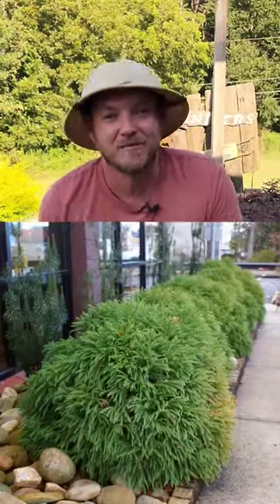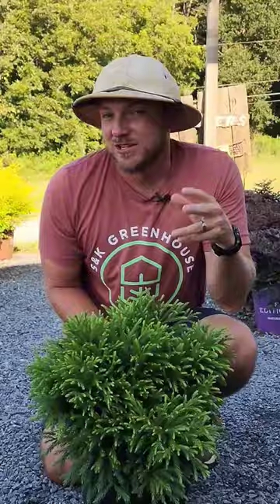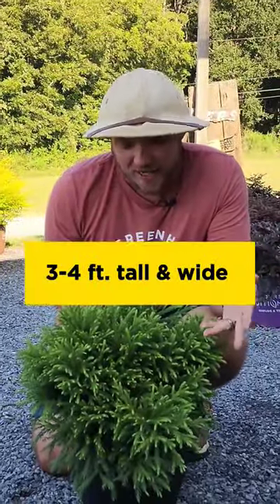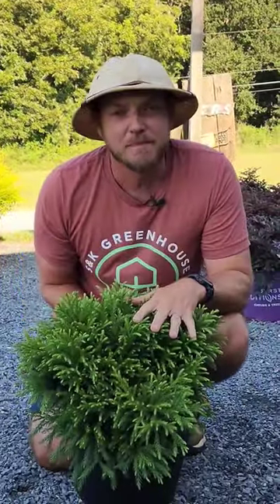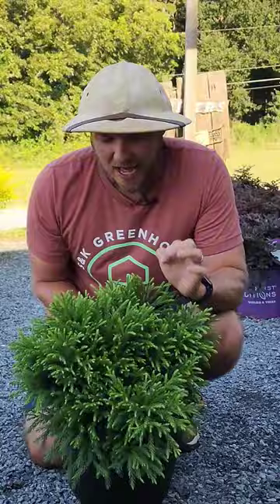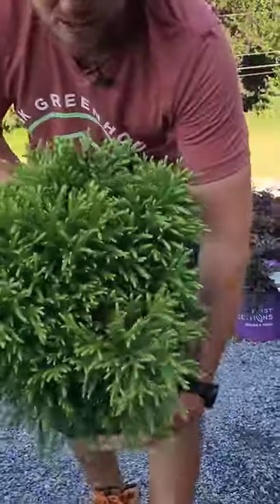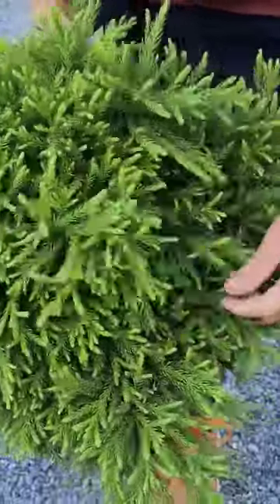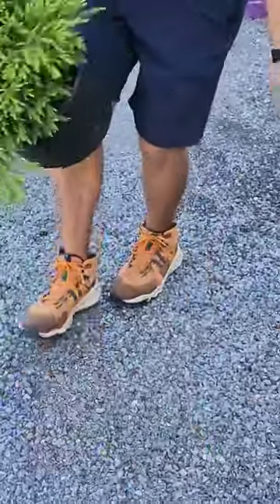Introducing a low maintenance shrub called Cryptomeria Globosa Nana!